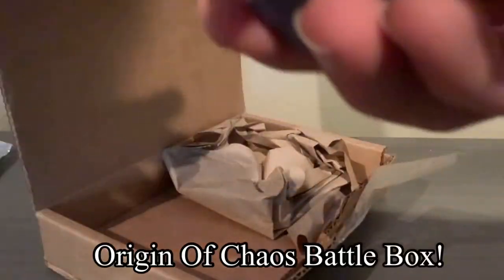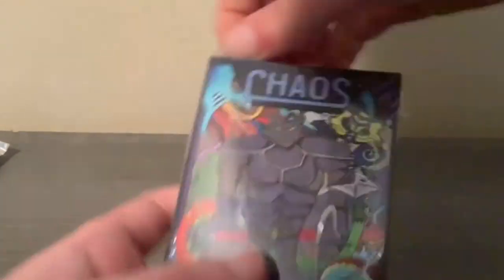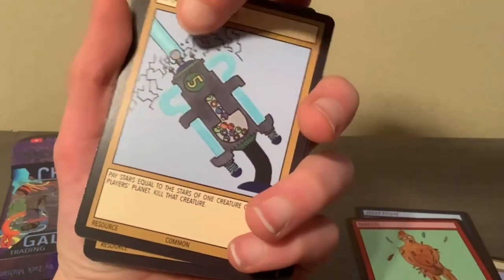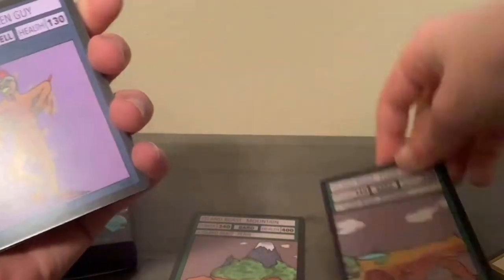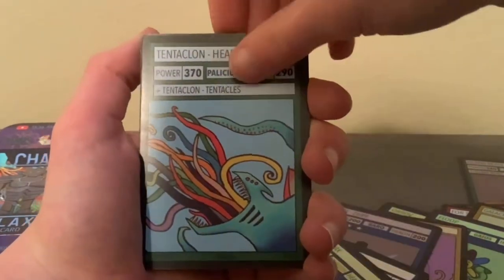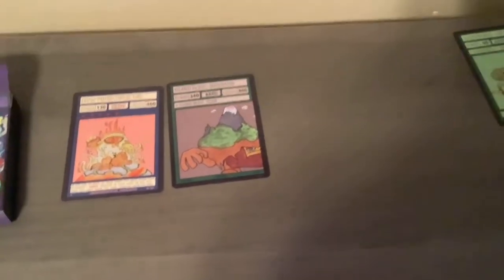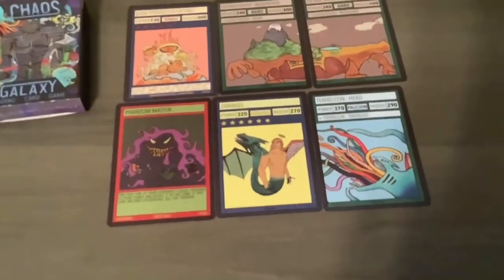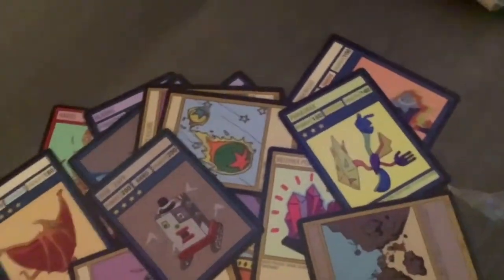Chaos Galaxy Set 1 - Battle Box - Origin Of Chaos Unboxing!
Hello, i am very happy with my purchase!
Go check out their YouTube